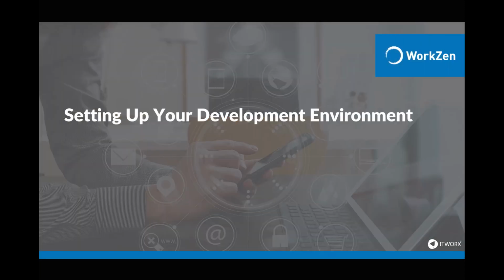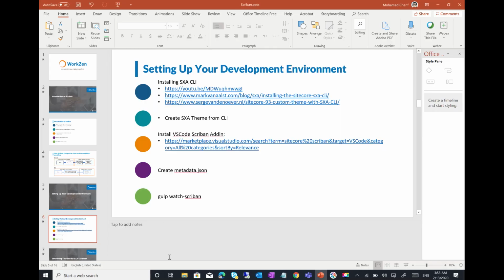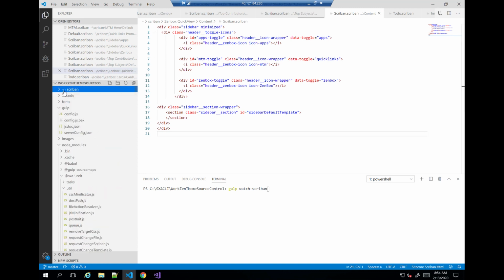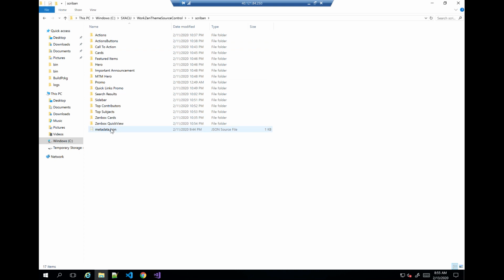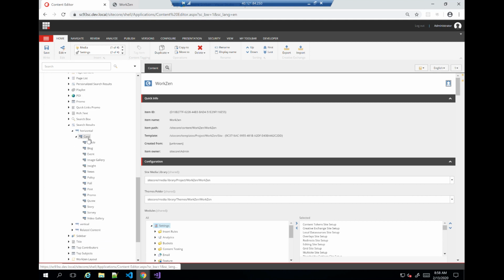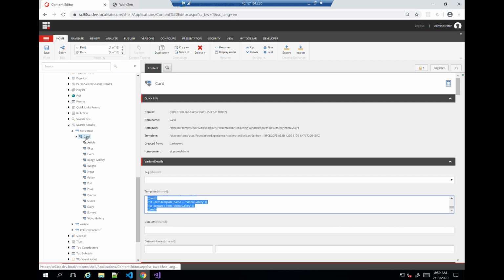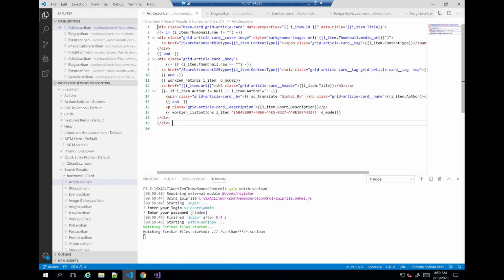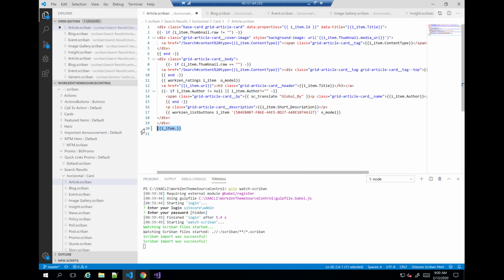Scriban Dev Env